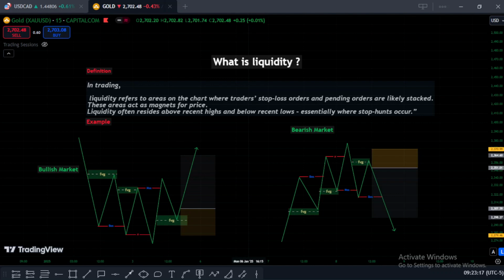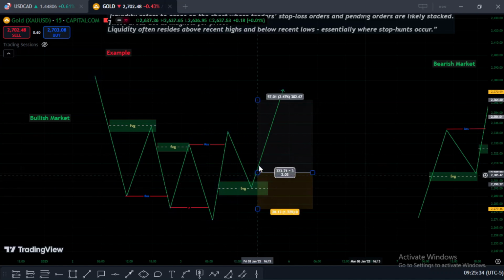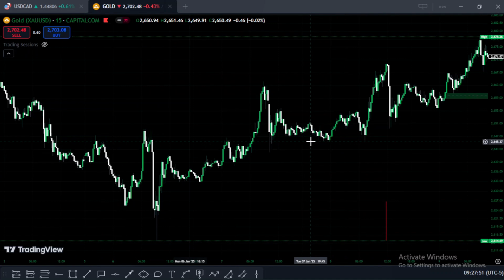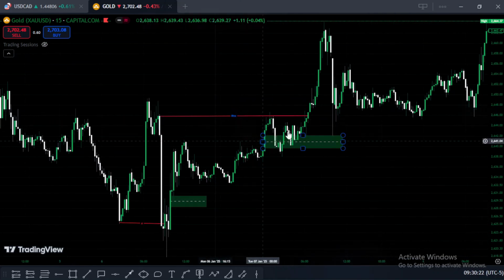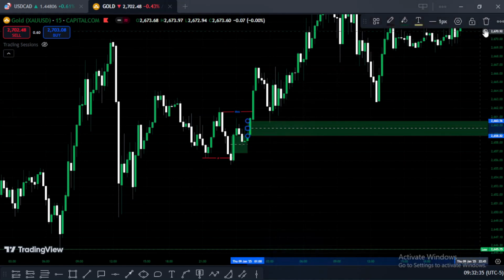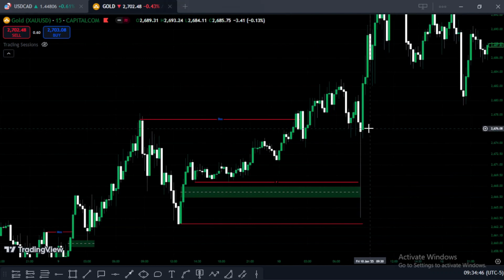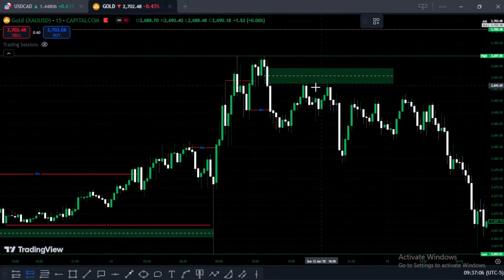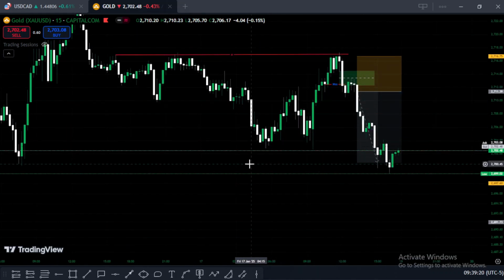How To Trade Liquidity + The Fair Value Gap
Learn how to trade like a pro using ICT concepts! In this video, I break down  Liquidity to help you spot high-probability setups and improve your trading precision. Watch as I simplify these powerful strategies with real chart examples, pro tips, and actionable insights. Perfect for traders looking to take their skills to the next level!"